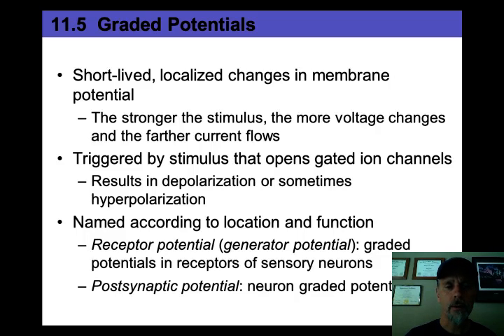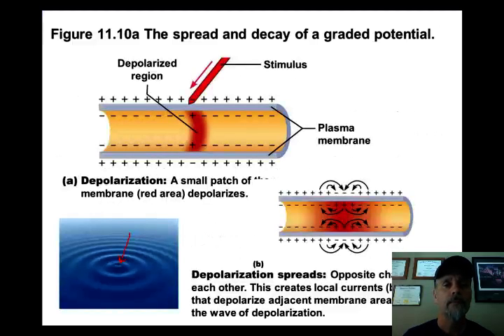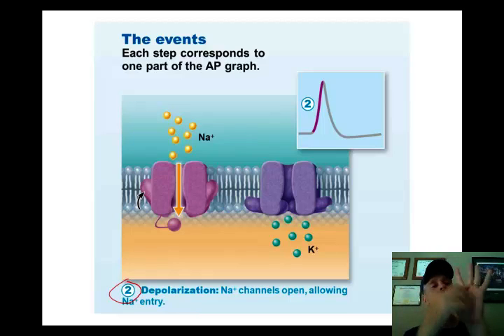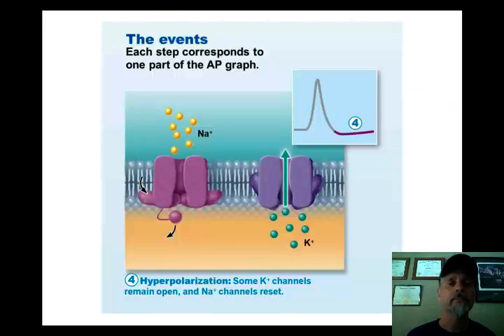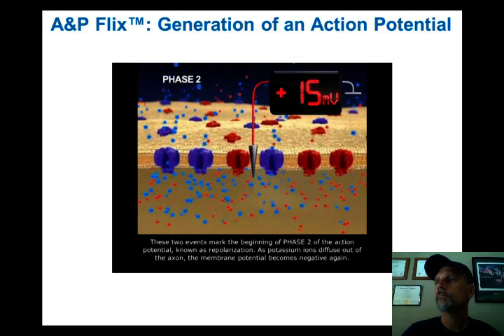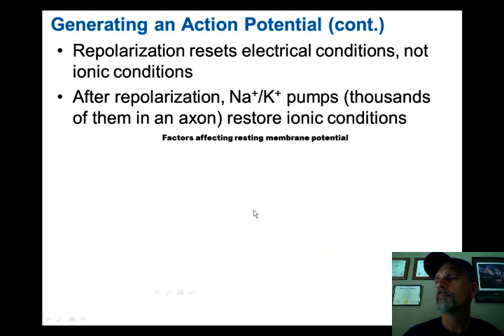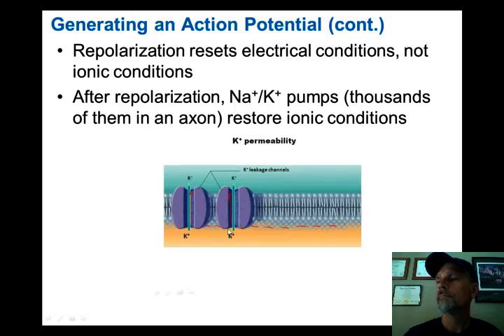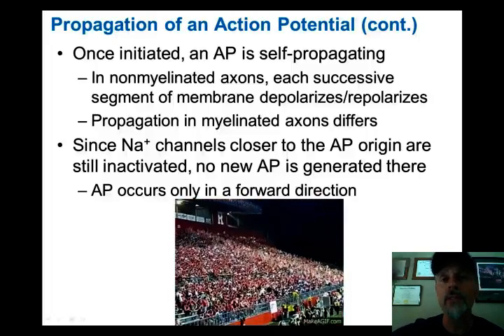Chap 11 - Neural tissue part IV changes in membrane potentials